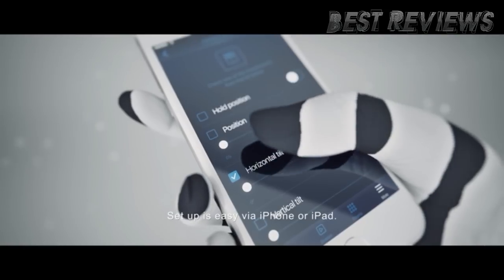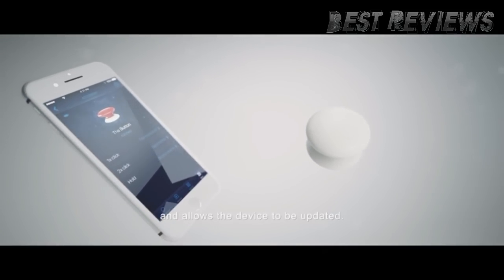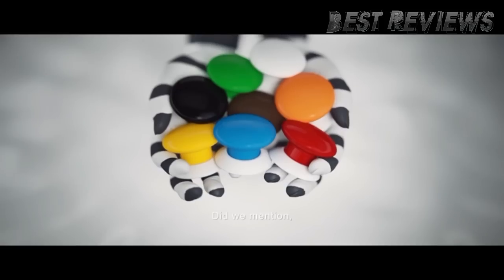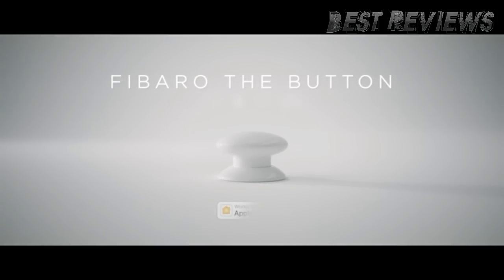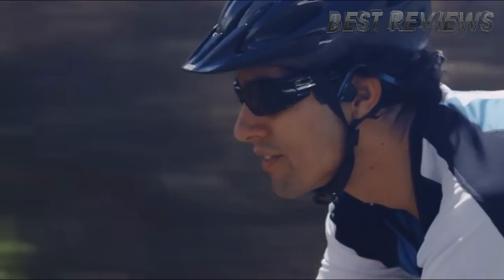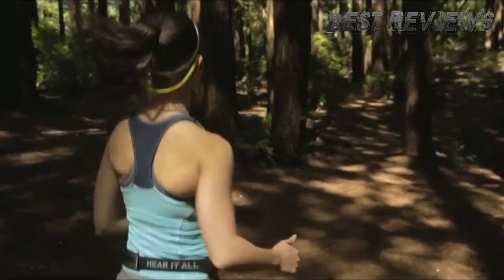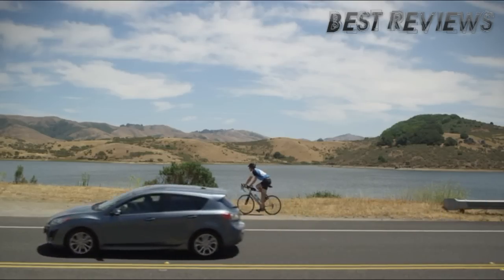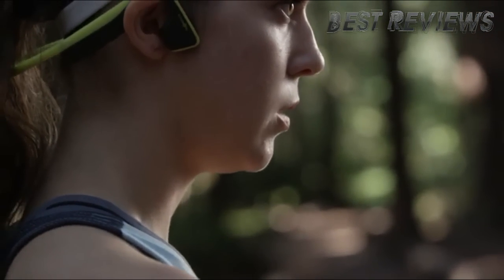5 Awesome New Technology Gadgets You Can Buy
All the products featured in the video can be found here:
5 ► Breo iSee 3S Electric Eye Massager Wireless Music Therapy Stress Relief Foldable Machine
Amazon US
Amazon UK
Amazon FR
Amazon ES
Amazon IT
Amazon DE
Amazon CA

4 ► FIBARO The Button, HomeKit Enabled Multi-Controller
Amazon US
Amazon UK
Amazon FR
Amazon ES
Amazon IT
Amazon DE
Amazon CA

3 ► AfterShokz Trekz Titanium Open Ear Wireless Bone Conduction Headphones
Amazon US
Amazon UK
Amazon FR
Amazon ES
Amazon IT
Amazon DE
Amazon CA

2 ► 3Doodler Create 3D Pen With 50 Plastic Strands, No Mess, Non-Toxic
Amazon US
Amazon UK
Amazon FR
Amazon ES
Amazon IT
Amazon DE
Amazon CA

1 ► PAPAGO Dash Camera for Cars GoSafe 520 Super HD 2304x1296 Dash Cam - Car DVR Dashboard Camera with Superior Night Vision, Parking Monitor, G-Sensor ,3" Screen GS520-US
Amazon US
Amazon CA